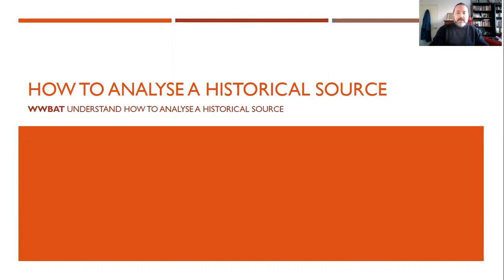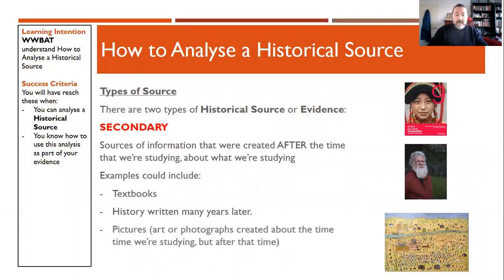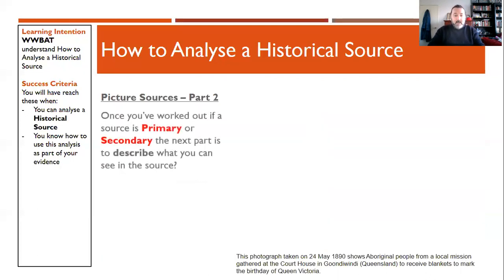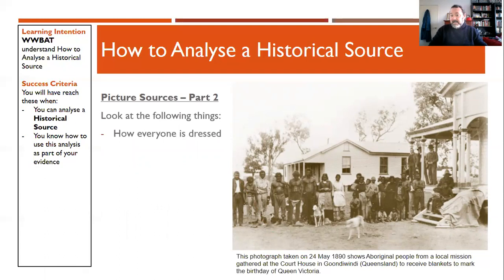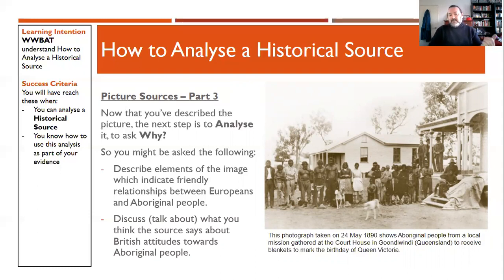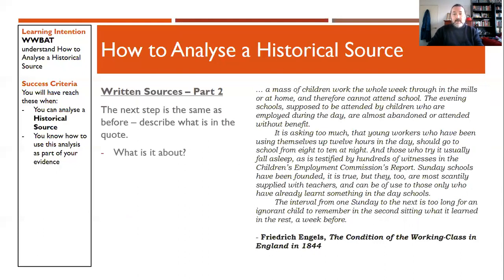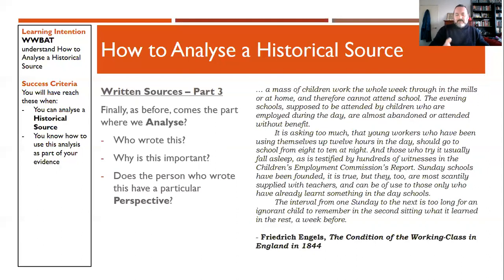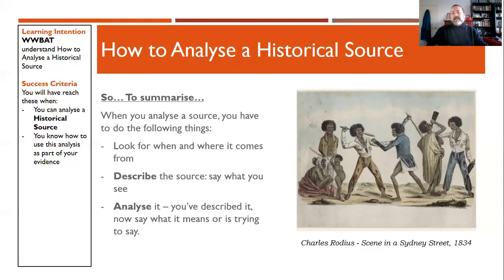Historical Source Analysis - Worked Examples